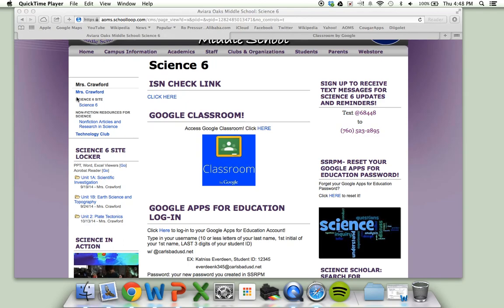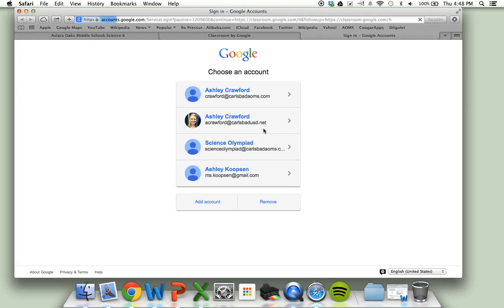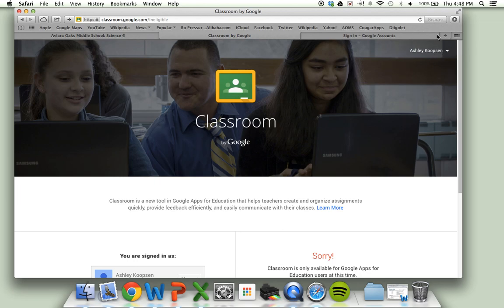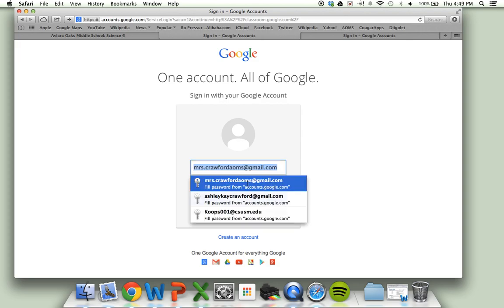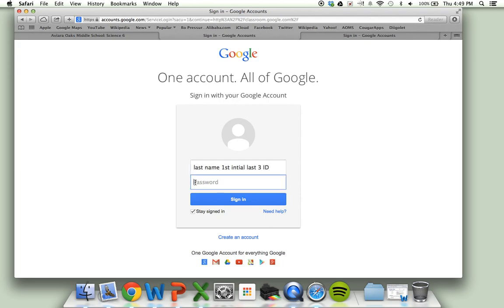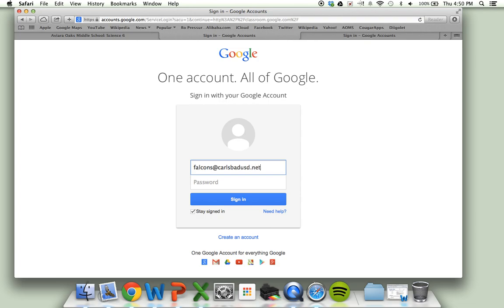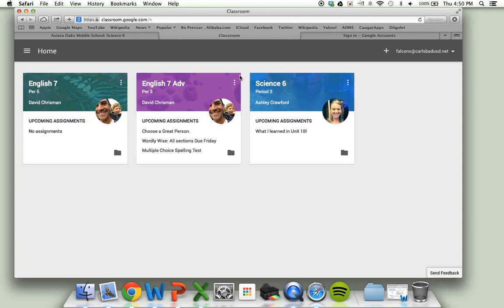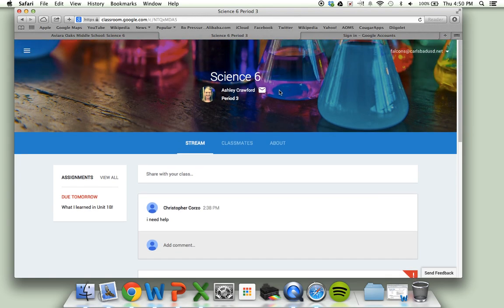How to Access Google Classroom from Home!